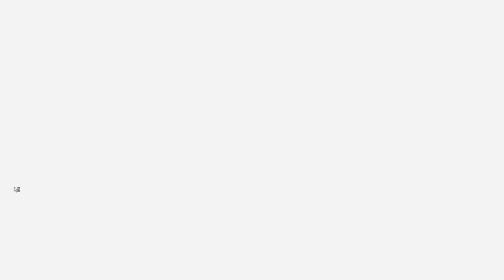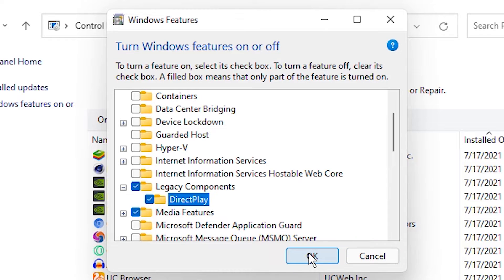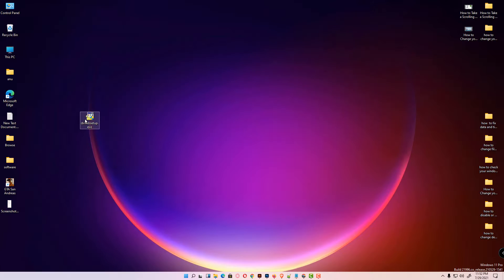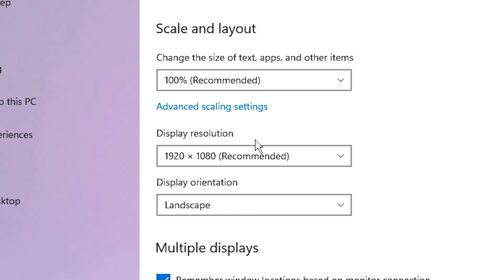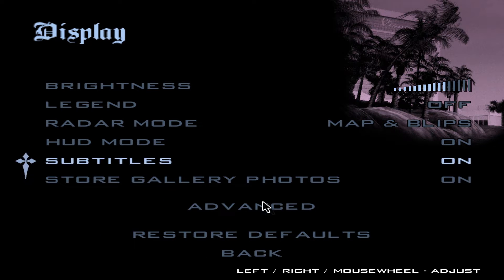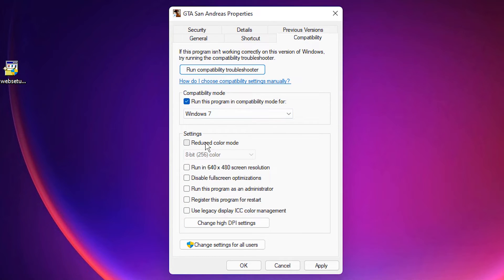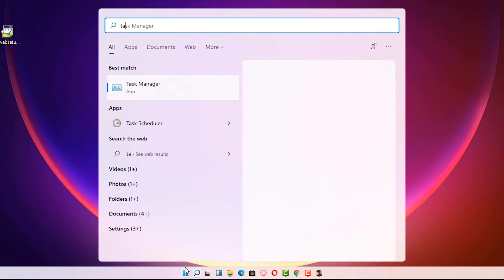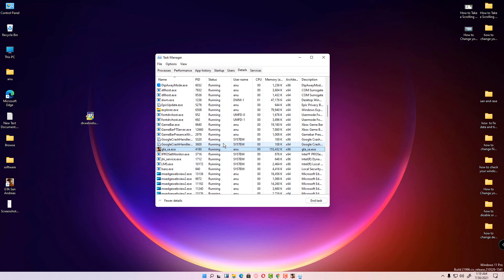How to run GTA San Andreas on Windows 11 - all Error Fix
If you want to run GTA San Andreas   on Windows operating system you can get major four  errors   and we can solve these 4 errors .   First Error GTA San Andreas Direct Play Error in Windows 11 operating system,  Second  error is  GTA San Andreas DirectX 9 Error in Windows 11,    third error is GTA San Andreas full screen Resolution  or GTA San Andreas Cannot find 800x600 x 32 video mode  Fourth and final Error is  mouse not working in GTA San Andreas  and we can solve these all errors step by step by the very simple Way

►Timestamps
0:00 - Intro
0:22 - Major error in GTA san andreas in windows 11
0:33 - GTA San Andreas Direct Play Error in Windows 11
1:17 - Fix GTA San Andreas DirectX 9 Error in Windows 11
2:14 - GTA San Andreas full screen Resolution fix
3:16 - fix mouse not working in GTA San Andreas